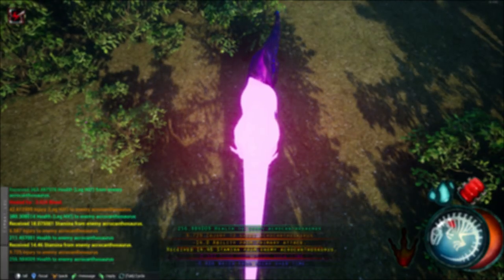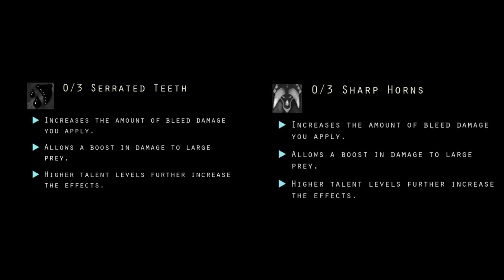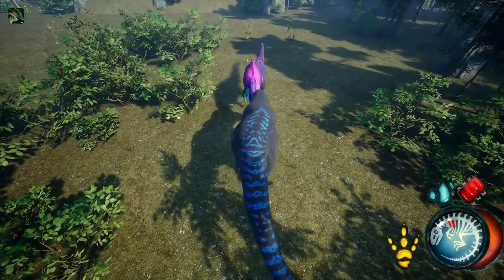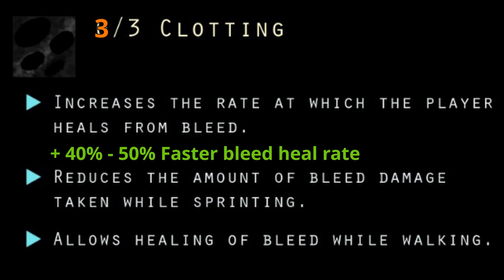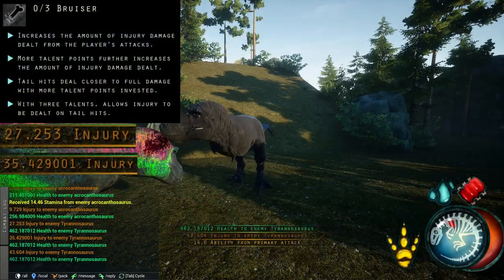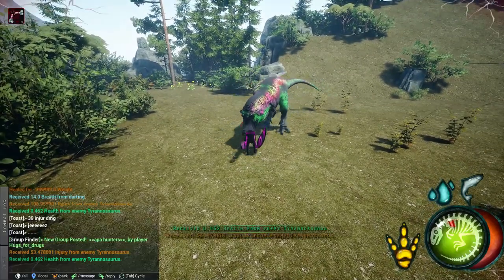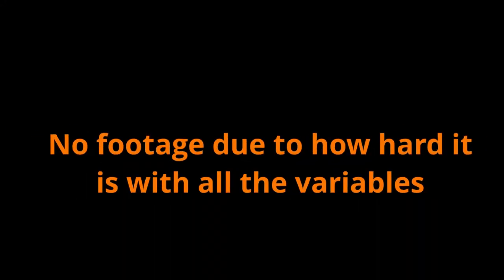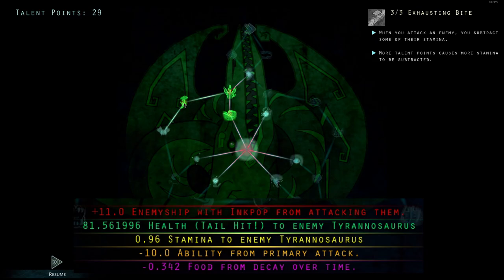[Tutorial] Bleed/Exhaust/Injury Explanation!! - Beasts of Bermuda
Lets dive deep into the status conditions of bob!
Make sure to ask any questions in the comments!

Chapters:
0:00 Intro
0:18 Bleed
3:19 Injury
5:33 Exhausting Bite
6:22 Summery and notes